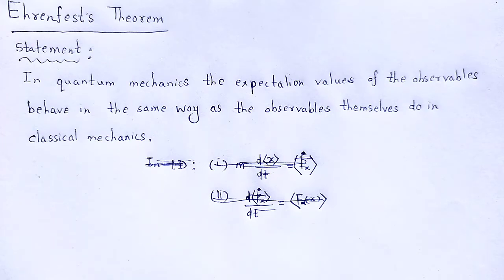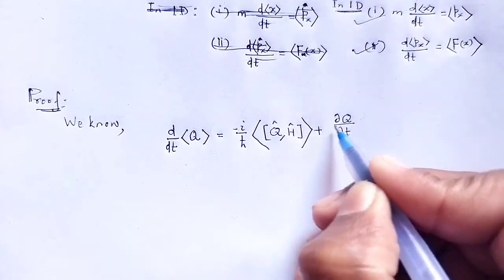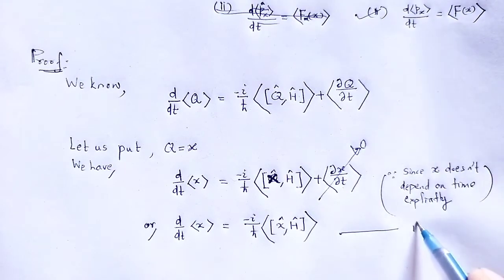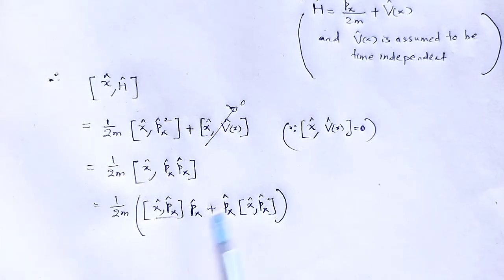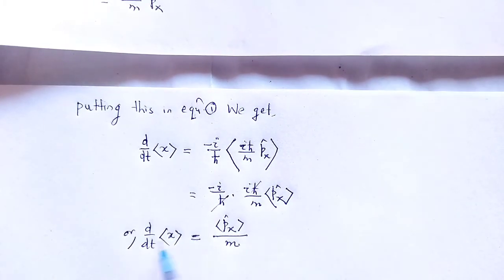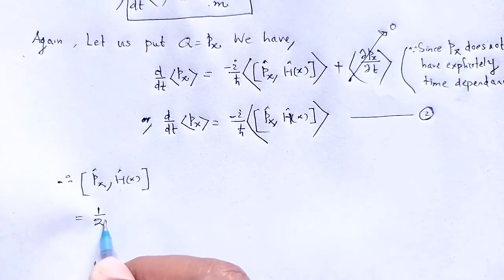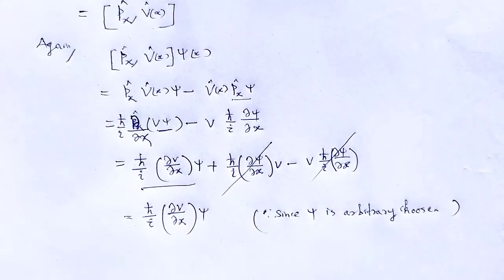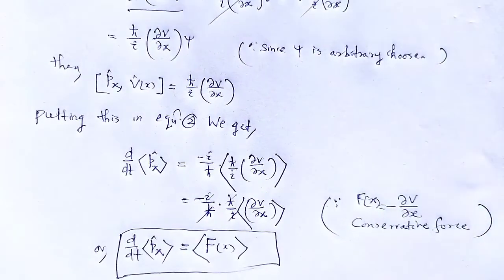QUANTUM MECHANICS & APPLICATIONS: Ehrenfest's Theorem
In this video we studied about the concept of Ehrenfest's theorem by using Heisenberg's equation of motion or constant of motion in quantum mechanics.

1. Quantum mechanics: Concepts and applications by N.Zettili
2. Quantum mechanics by Griffith